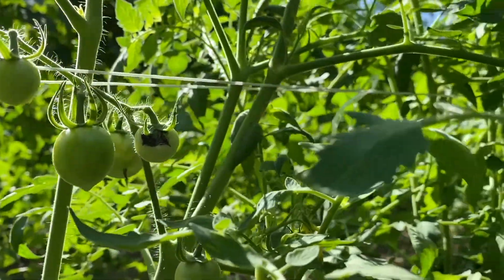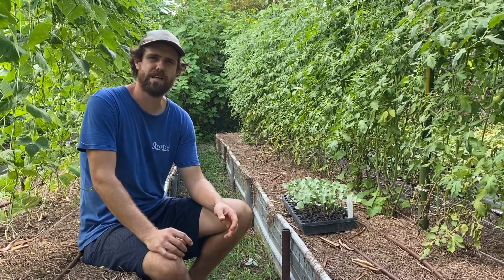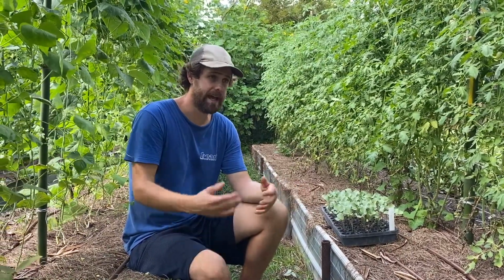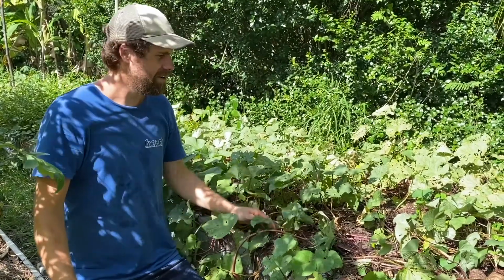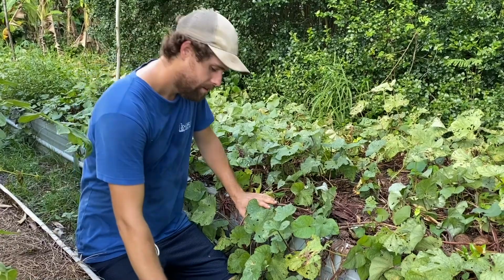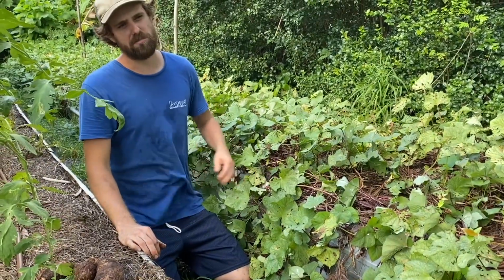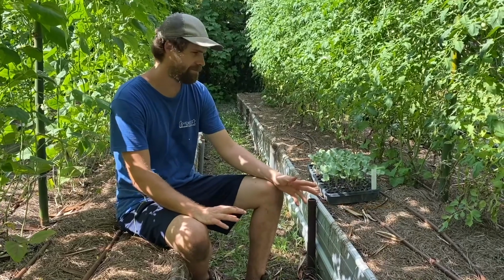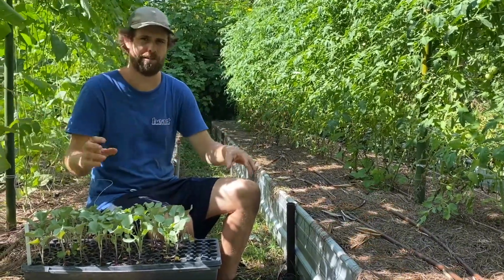HEART Village Garden Celebration: Josh Jamison Central Florida Annual Gardening